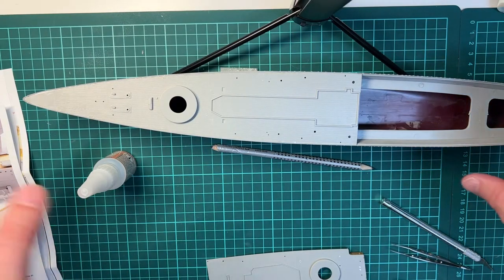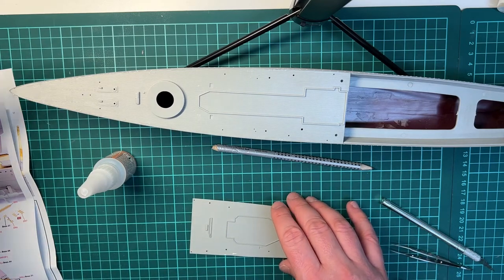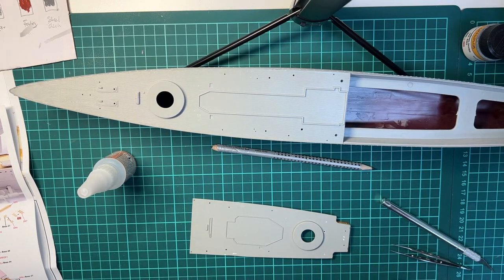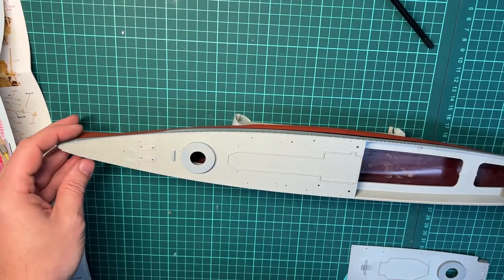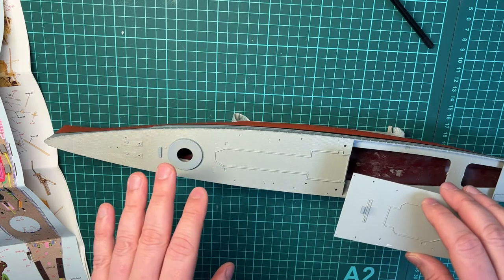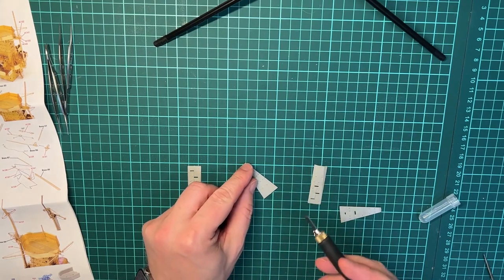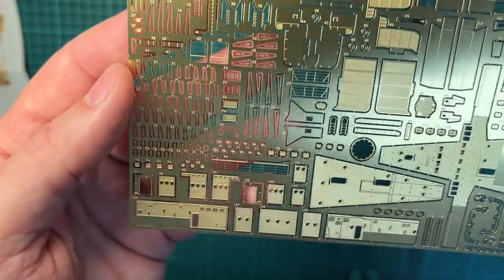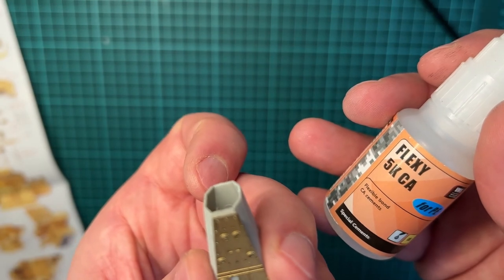Trumpeter Admiral Graf Spee 1/350 - Build Log Part 2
Painting the hull, a bit about my color selection, going for Lifecolor. Adding the aft well deck wall it's Pontos details and starting on the Bridge Tower.